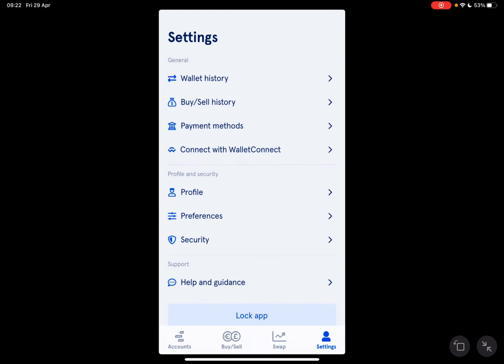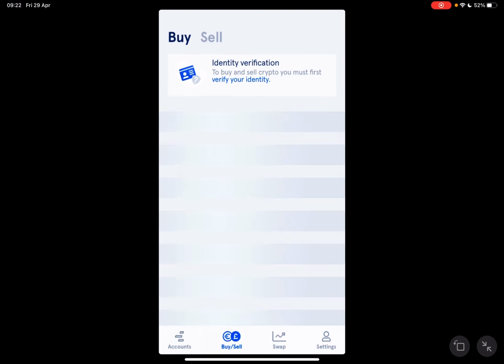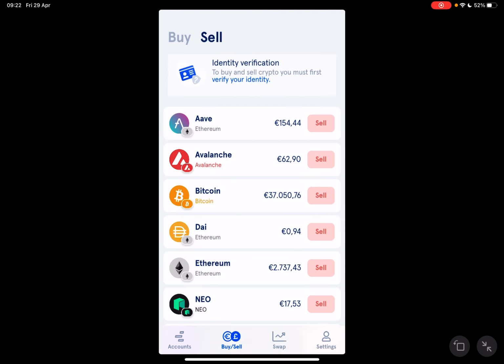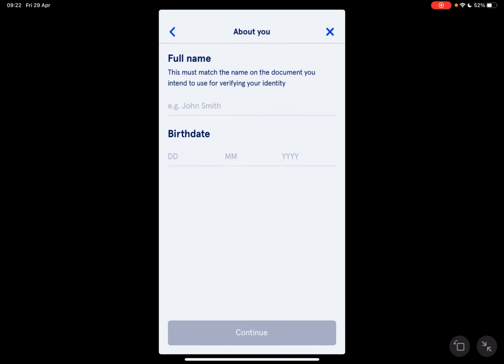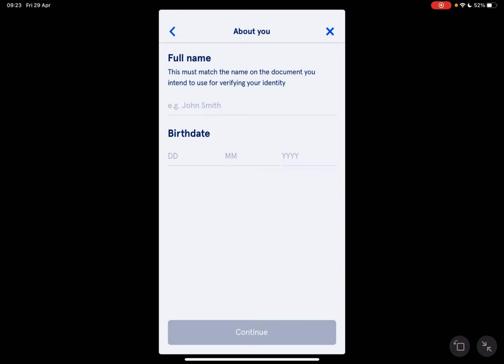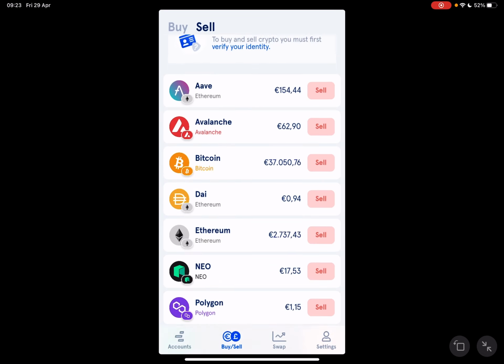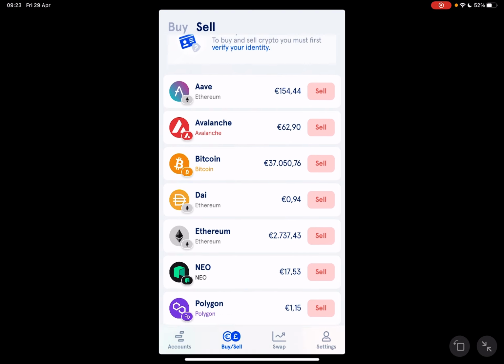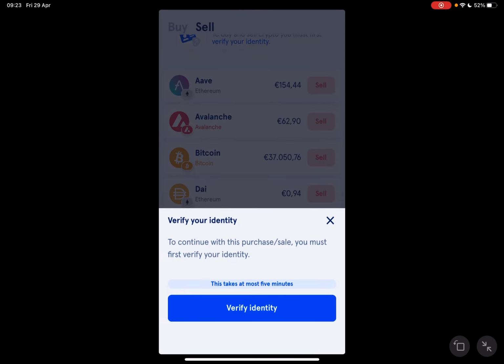How to Sell Cryptocurrency on Nash? - Nash Tips